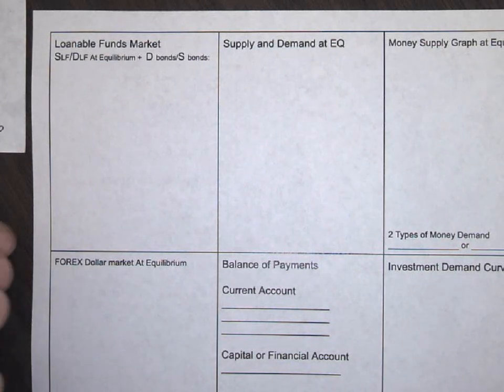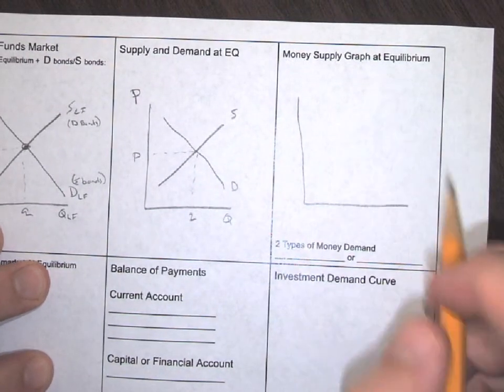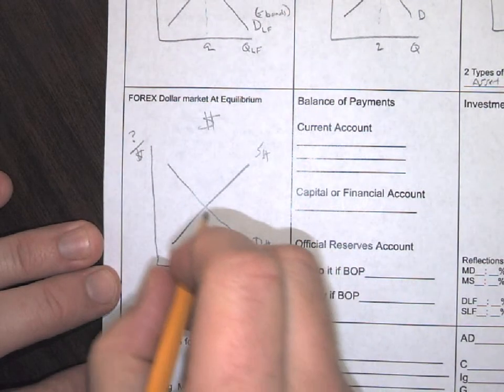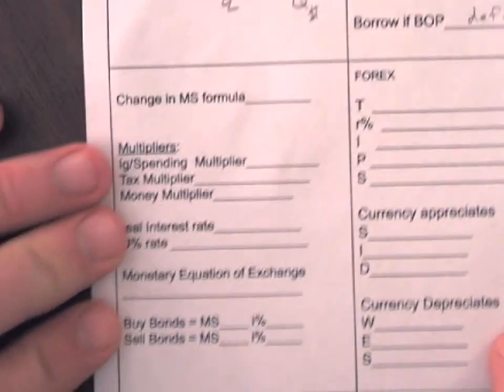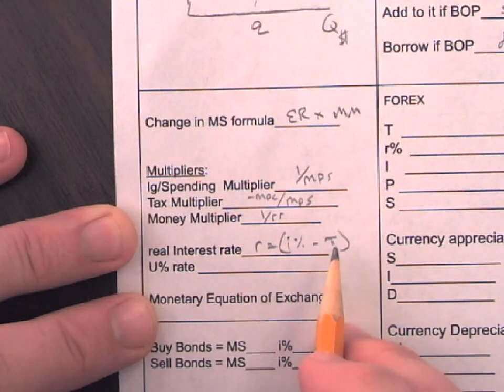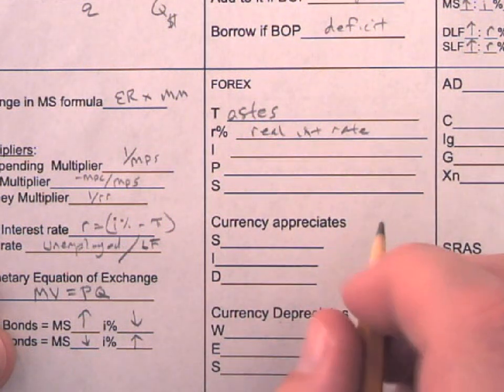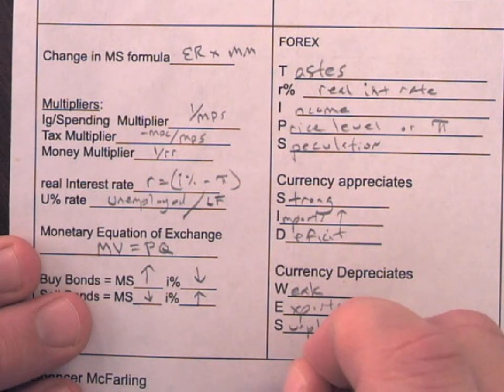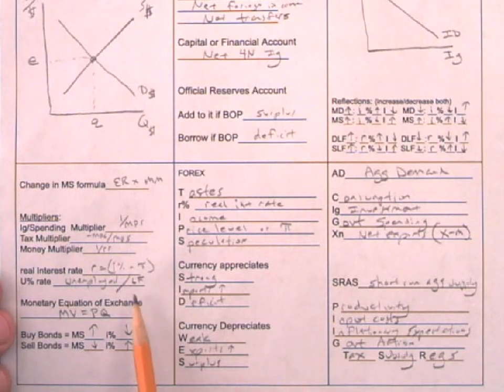graph exam page 2 ap macroeconomics graphs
all the basic graphs for ap macroeconomics